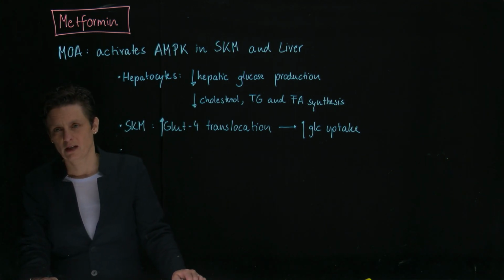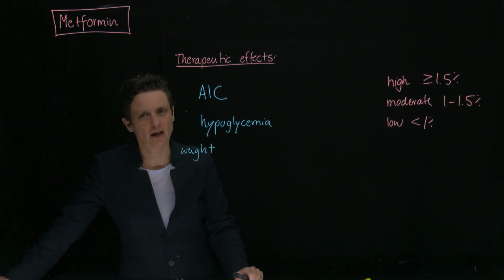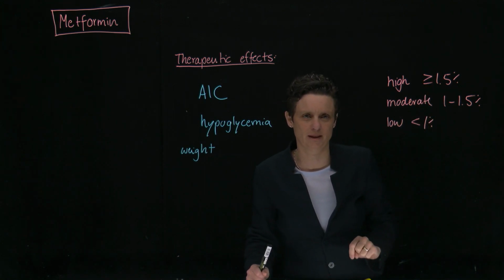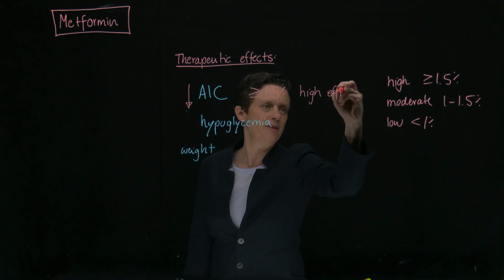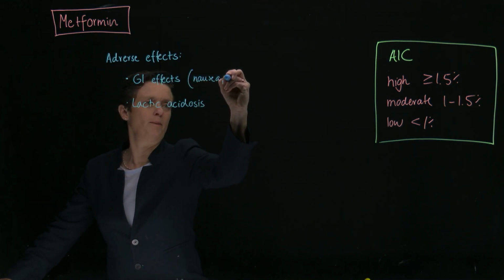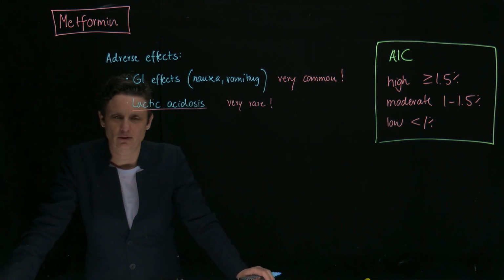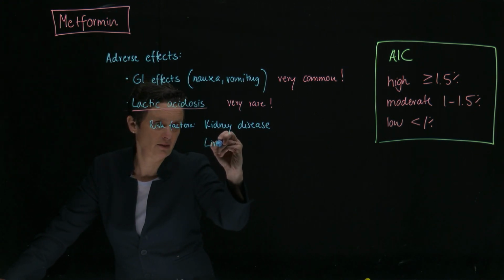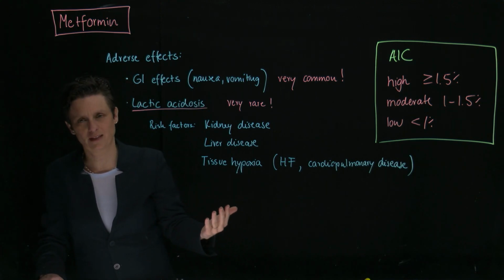Brandl's Basics: Treatment of Diabetes 4/10: Metformin